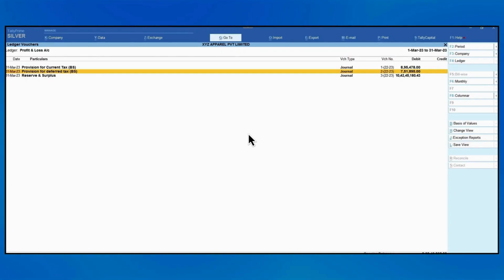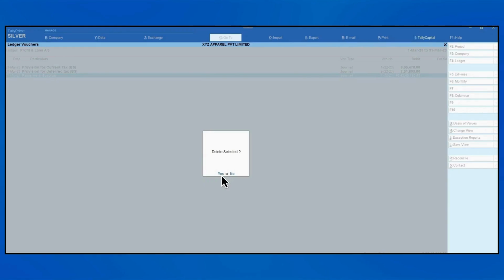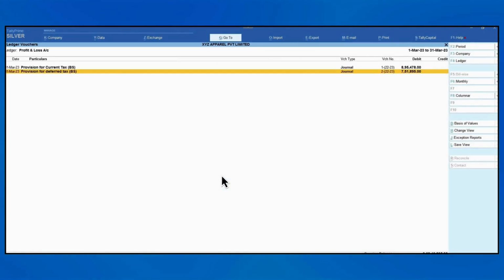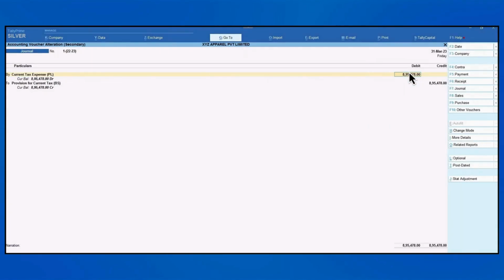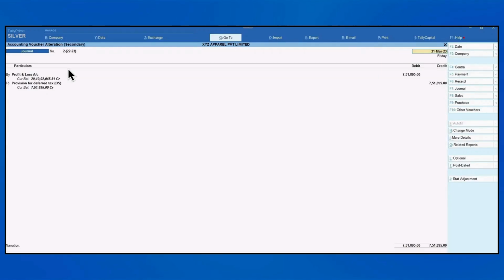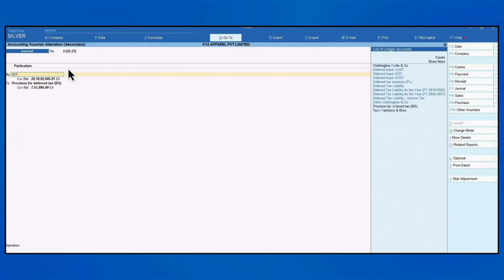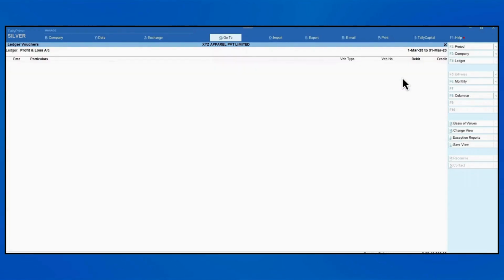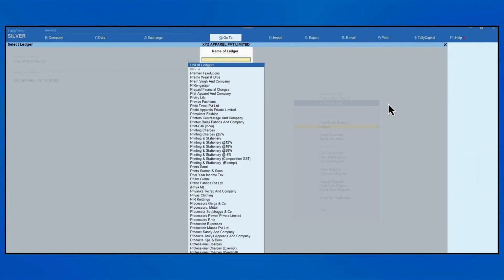3.1. Prepare Books in Tally for P & L Adjustments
Preparing Tally Books for JSON Conversion: Crucial Pre-Validation Steps

Before converting your Tally books of accounts to JSON format for AssureAI, it’s essential to ensure accuracy and avoid rework.

In this video, we walk you through the key validations auditors must perform before initiating the export:

Key Checks Covered:

- Confirm the trial balance for the selected year matches, with no opening balance discrepancies.
- Ensure no voucher entries are present in the Profit & Loss Account.
- Identify and remove any adjustment entries inadvertently posted to P&L in the sample client setup.
- Avoid duplication of profit transfer entries—AssureAI auto-generates this once books are successfully imported.
- Reclassify current year’s tax entries to expense ledgers for accurate representation in AssureAI.
- Adjust deferred tax entries to the correct expense ledger to ensure clarity in the final P&L.

Final Step: Once the Profit & Loss ledger is cleared, you're ready to convert your books into JSON format for seamless import into AssureAI.